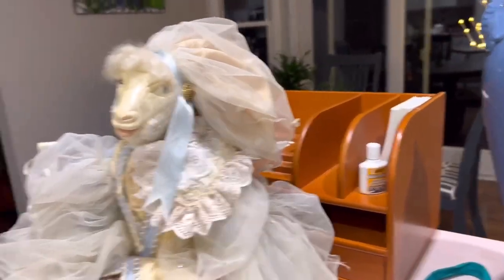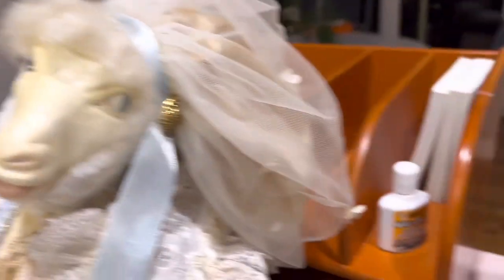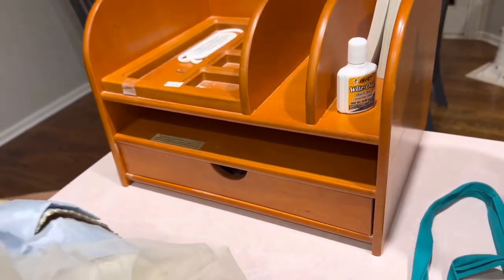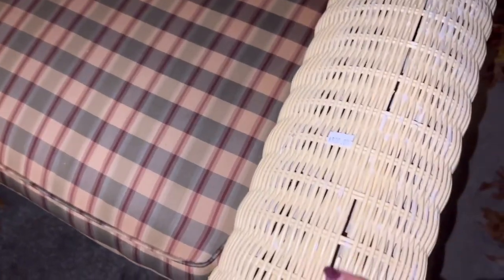65% Off Last Day ESTATE SALE!